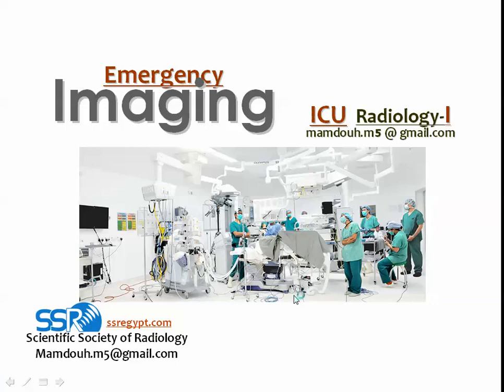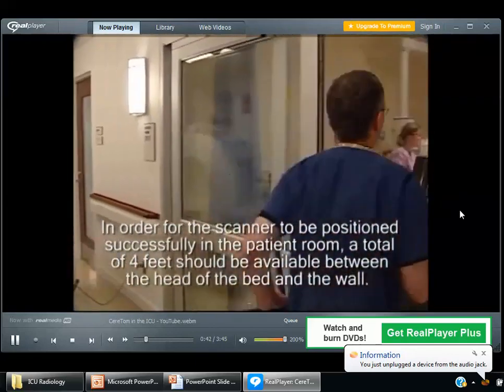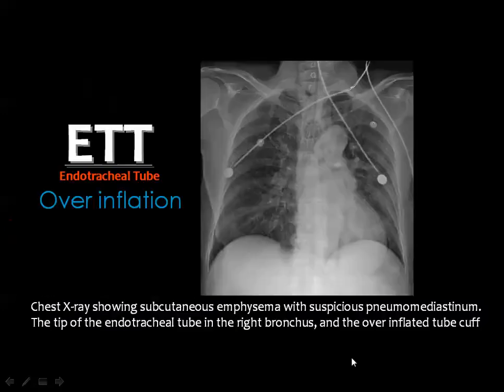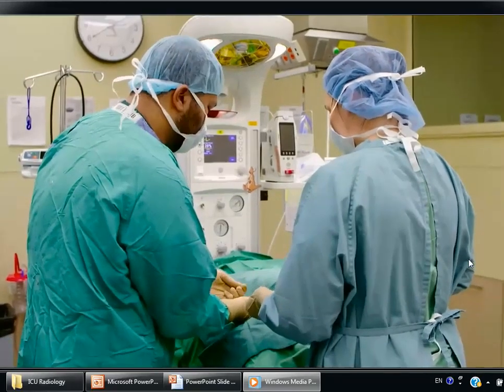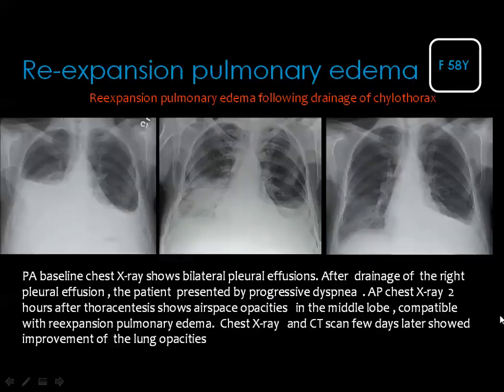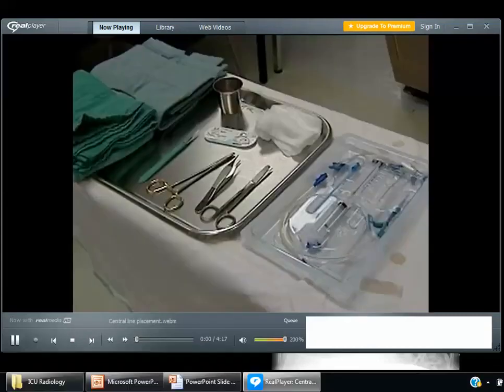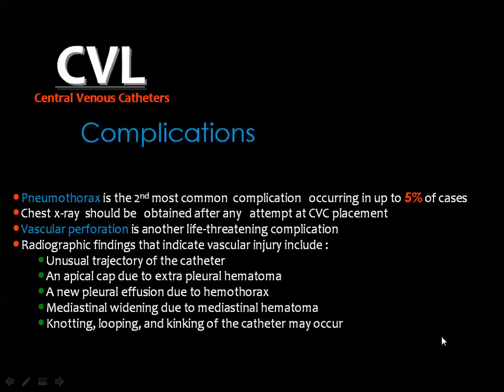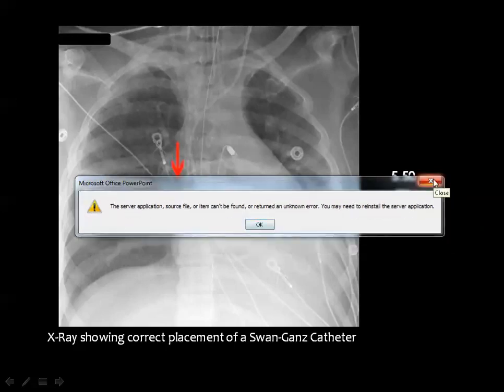ICU Thoracic imaging I DRE Prof Mamdouh Mahfouz HD